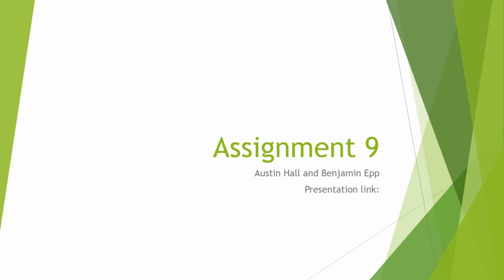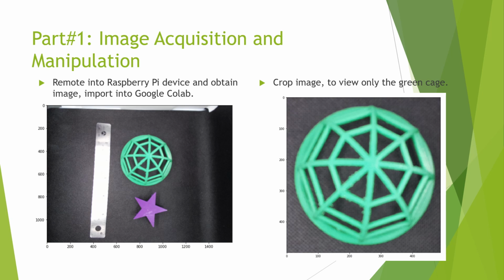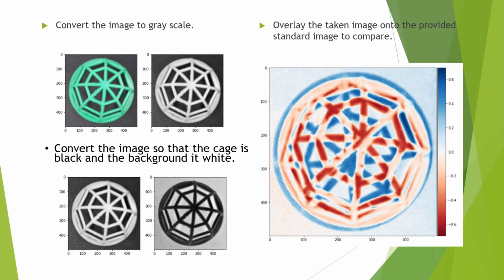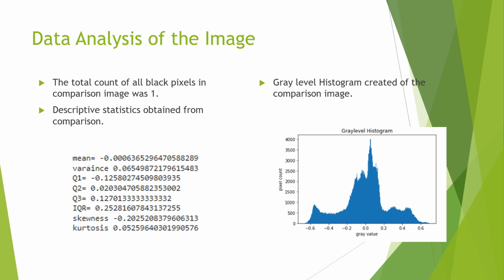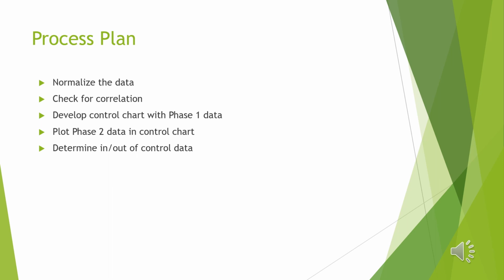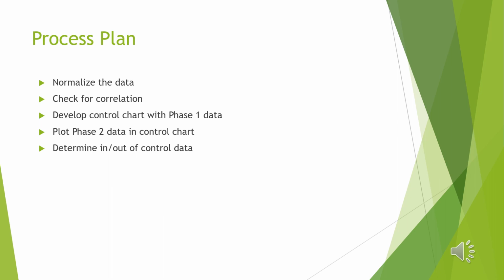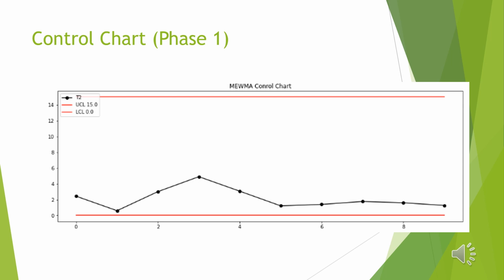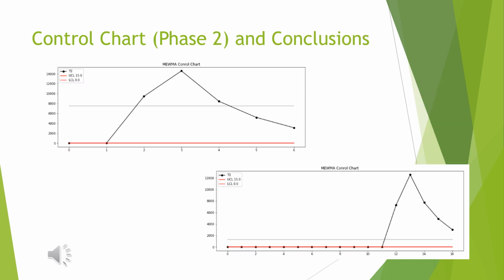IMSE 641 A9 Presentation